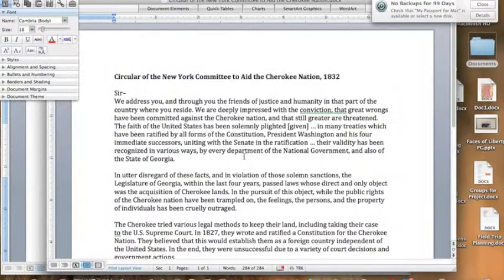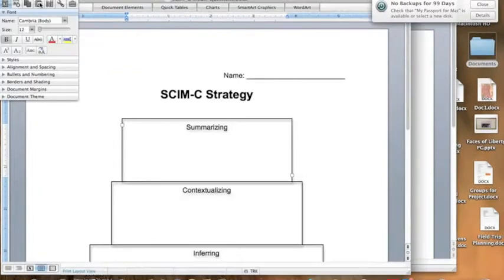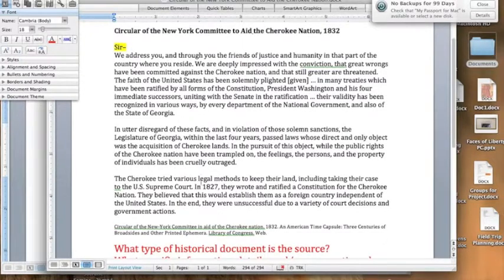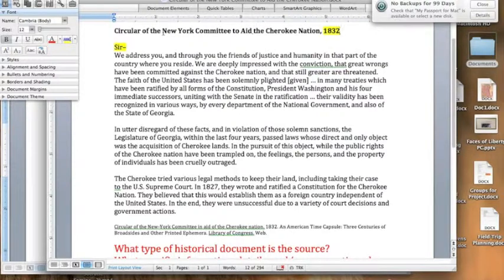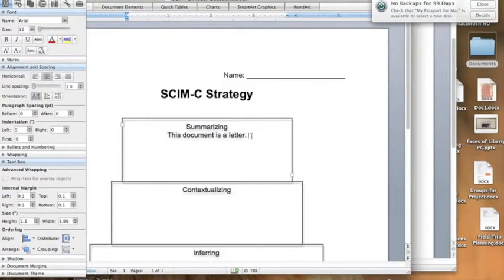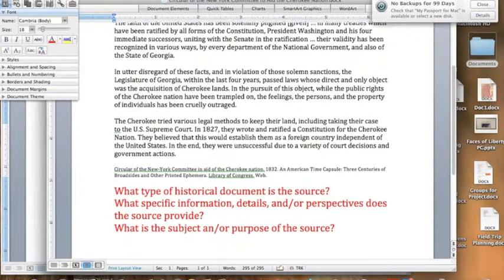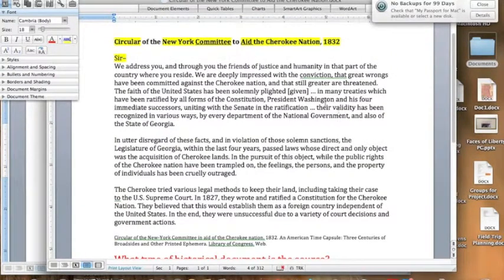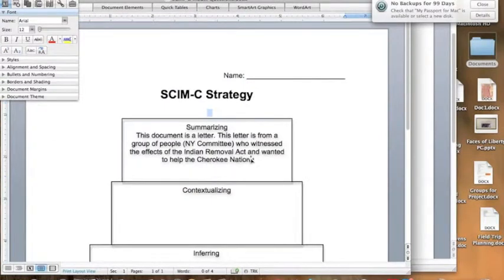Summarizing with SCIM C